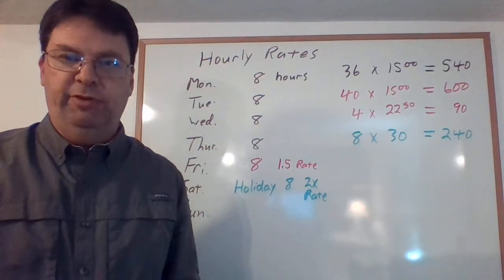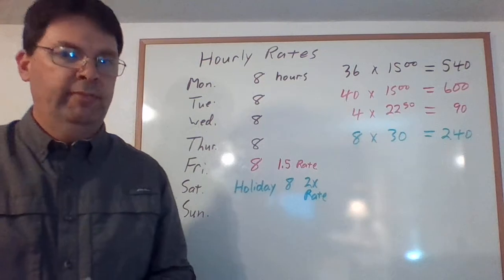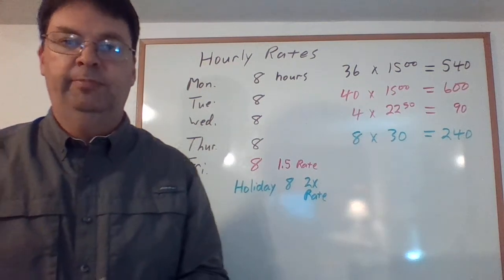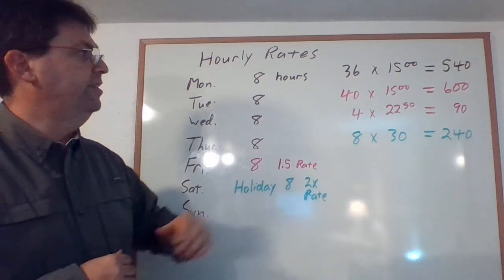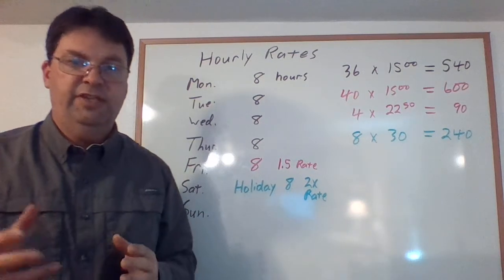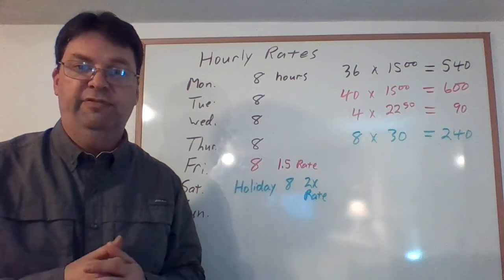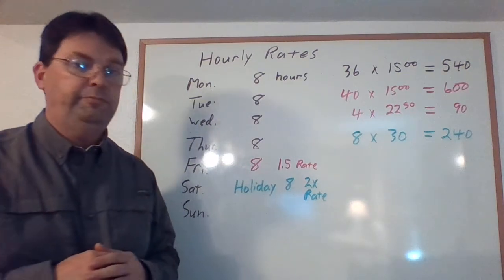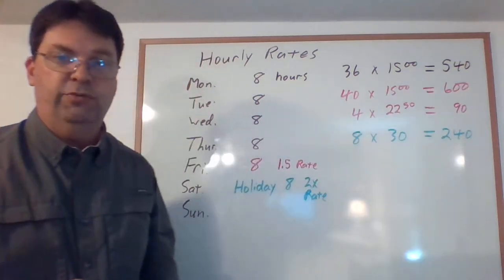Acct 12 2 Hourly Pay Rates